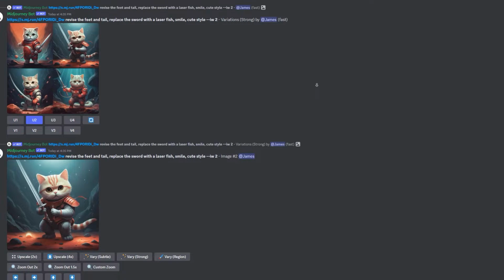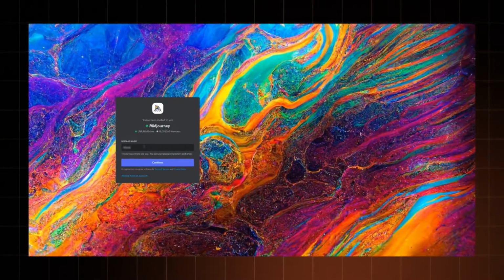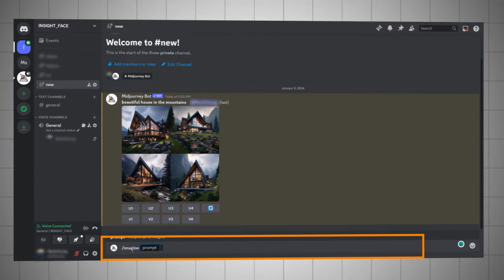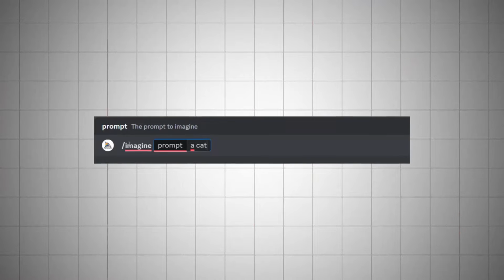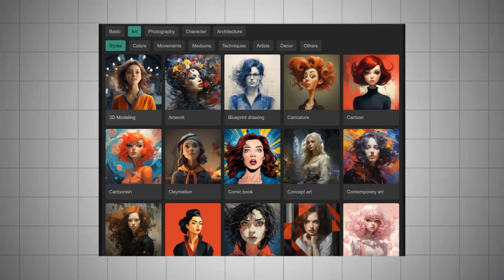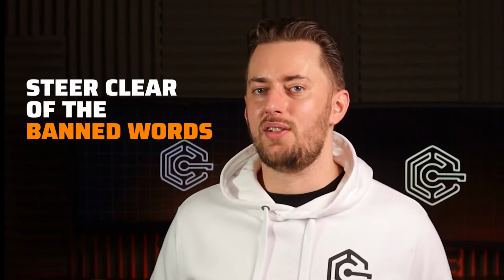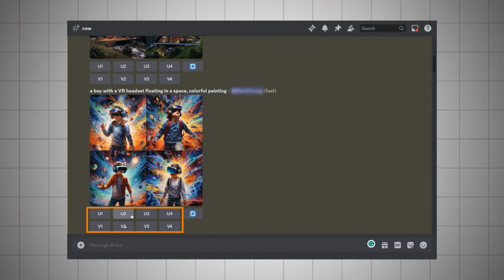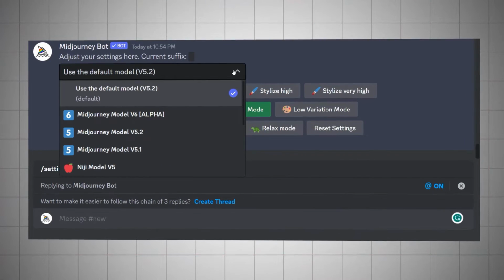Stop Using Midjourney Wrong! (Best Prompts)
⚡ Stay protected while using Midjourney! Here are my top VPN picks: ⚡

Learning how to use Midjourney isn’t as easy as dropping a few words and expecting an AI art masterpiece. It’s tricky, and you can easily end up with some weird stuff. So, I’ll share all the tips and tricks I’ve learned, and my overall experience with Midjourney AI.

🤖 How to get started with Midjourney

First, go to the Midjourney website and click to “Join the Beta”. It’s gonna take you straight to Discord. If you already have Discord, Midjourney is gonna send you an invite to the official server. You can join it for free, but to use the AI, you need to pick your Midjourney subscription. In this case, the Midjourney pricing varies based on art generation limits and perks. Then, you can start learning how to use Midjourney AI.

📈 Tips for best Midjourney prompts

▪️Be concise & clear
▪️Use descriptive language
▪️Experiment with Midjourney styles
▪️Use a Midjourney prompt helper
▪️Use additional Midjourney tricks (double colon, creative tag, settings menu…)
▪️Avoid banned words

❓Is Midjourney good?

If we do a quick Midjourney review, I can’t help but compare it to other AI tools I’ve tried, like Stable diffusion. This one is less restrictive and gives me more control over outputs. On the other hand, despite the initial learning curve, Midjourney is much easier to use - and I have to compliment the quality of the produced images. Also, with the Midjourney V6 update rolling out, I’m seeing a lot of positive changes.

00:00 Intro
00:22 How to set up Midjourney?
00:58 Does Midjourney offer a free trial?
01:16 Midjourney pricing and plans
01:53 Midjourney prompt tips/
02:26 Midjourney prompt generators
03:42 Refine your Midjourney results
04:33 My Midjourney experience
05:15 Conclusion